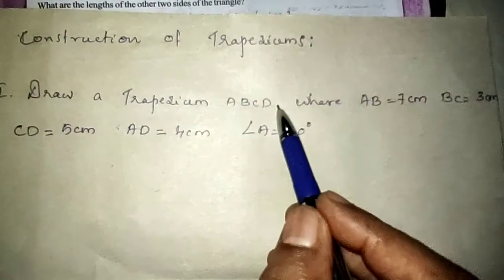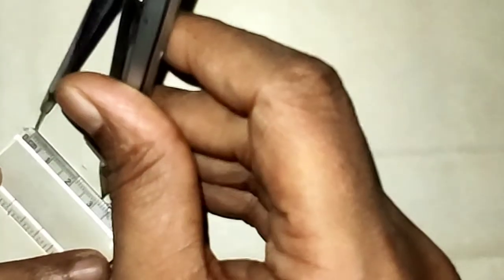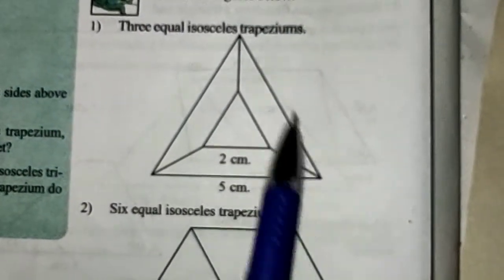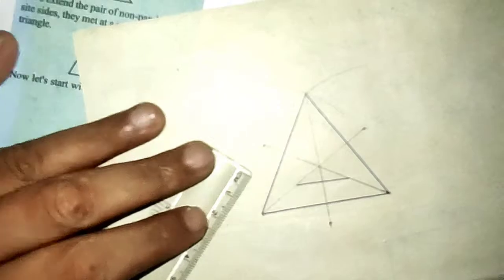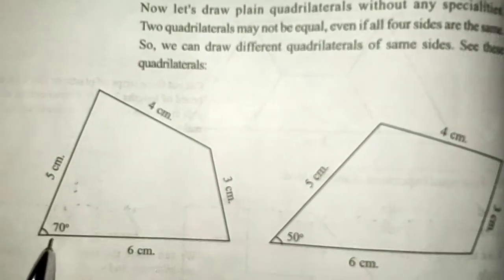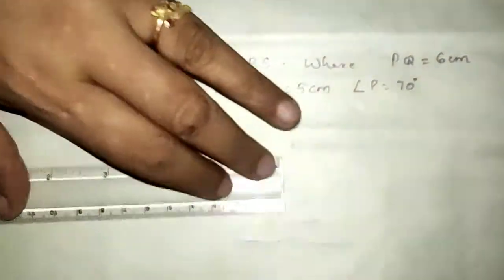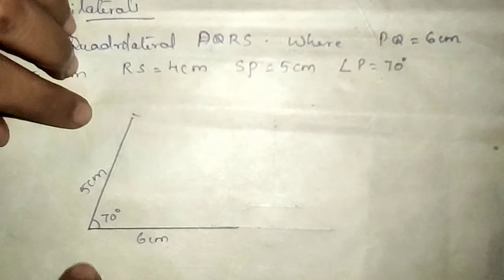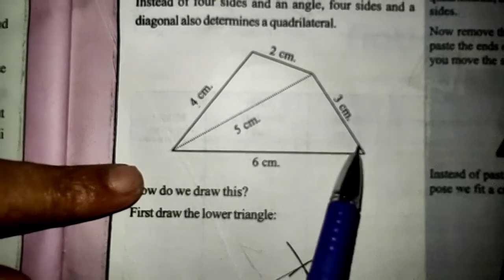9 December 2021